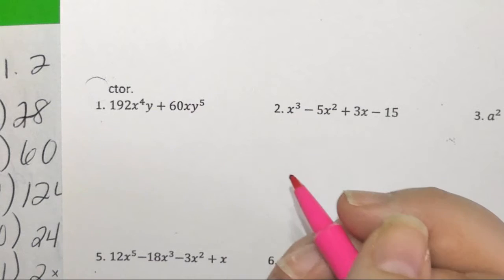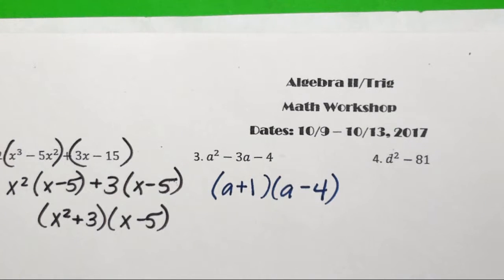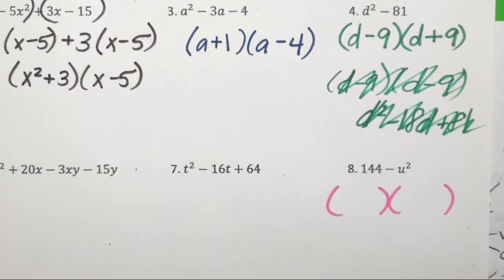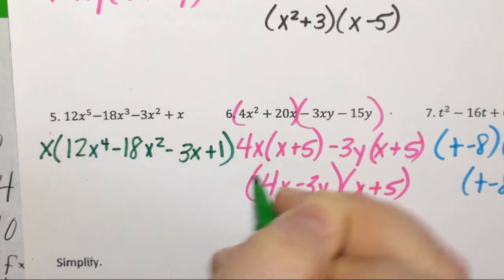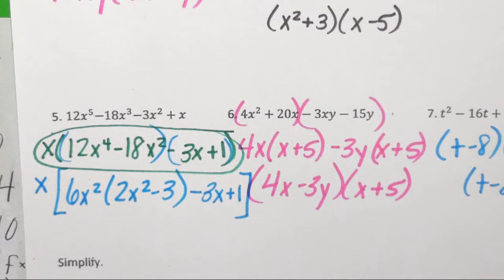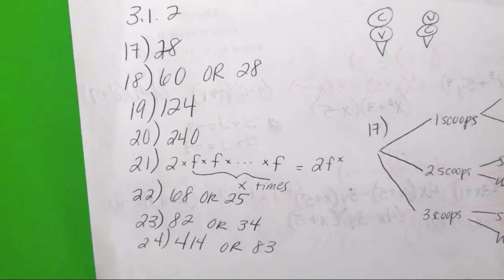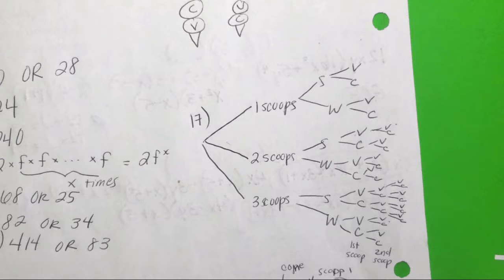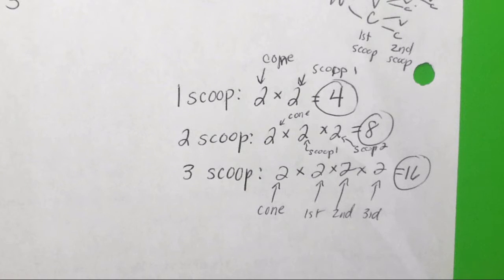Discrete Notes 6th Period 10 24 17